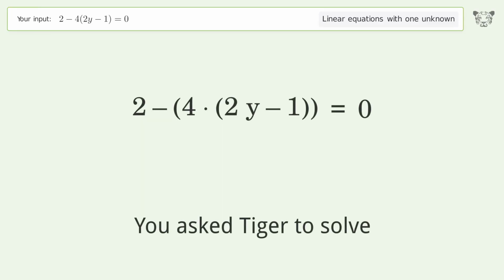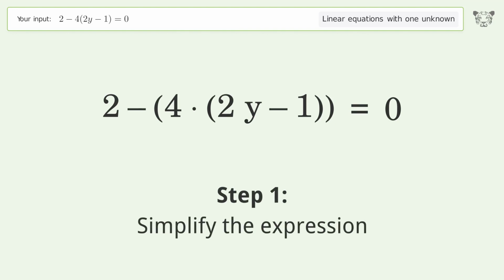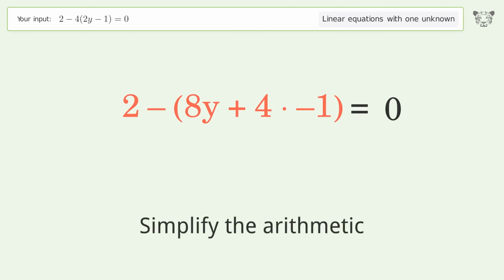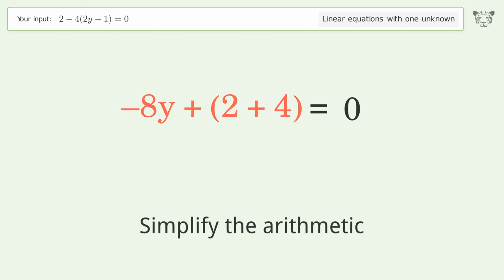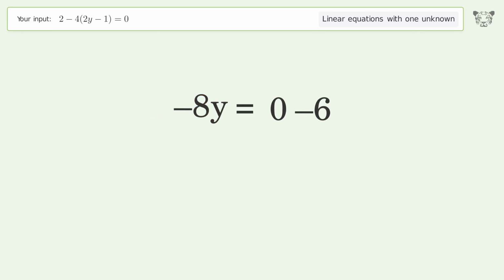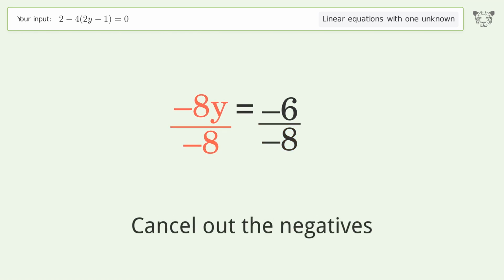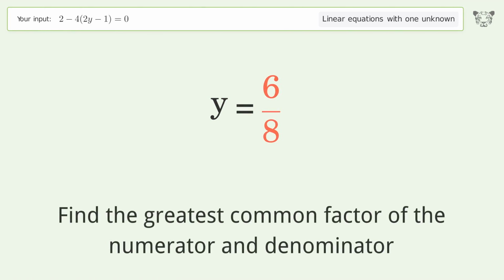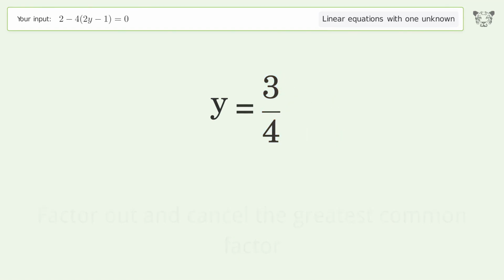Solve 2-4(2y-1)=0: Linear Equation Video Solution | Tiger Algebra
Struggling with 2-4(2y-1)=0? Watch our step-by-step video on Tiger Algebra to master this linear equation effortlessly.